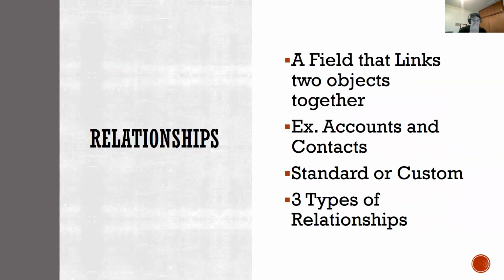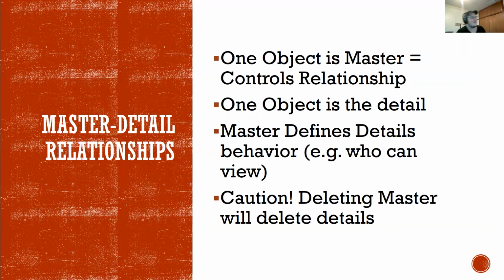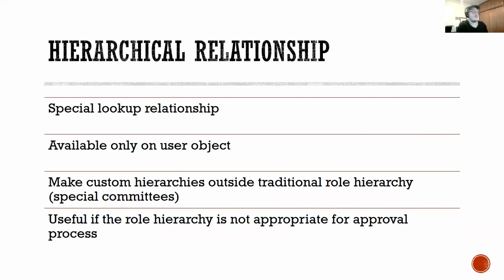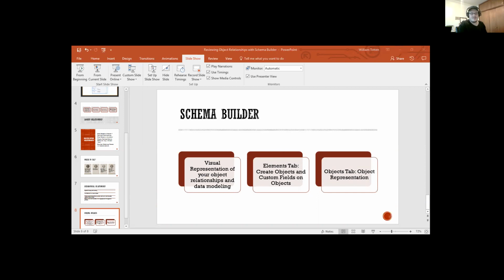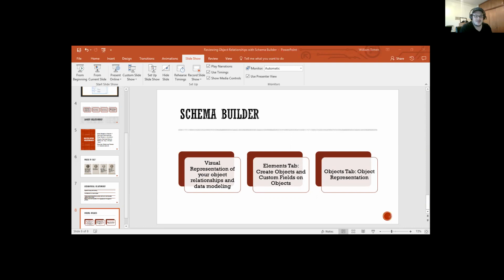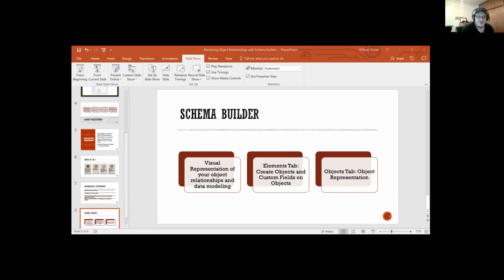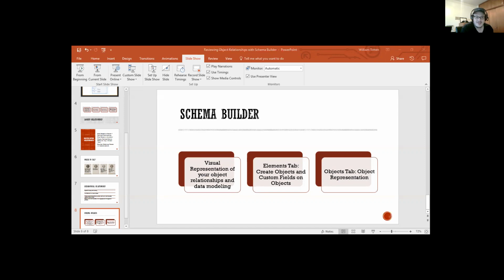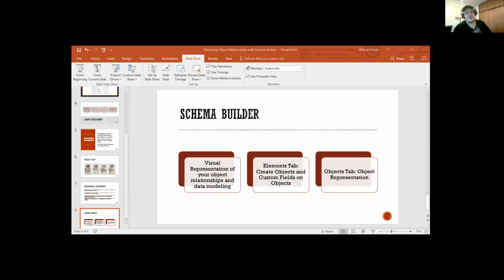Reviewing Object Relationships with Schema Builder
Admin Topic Presentation 3